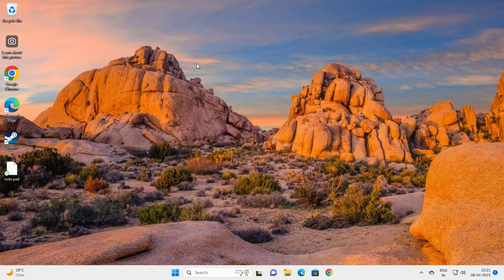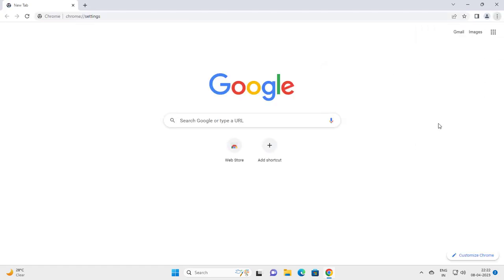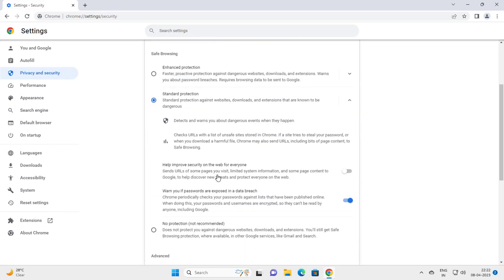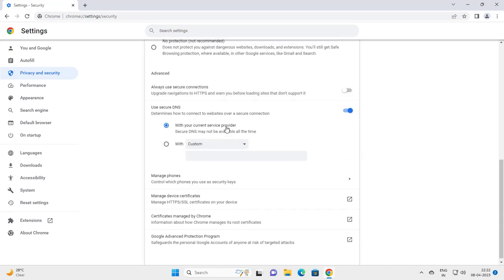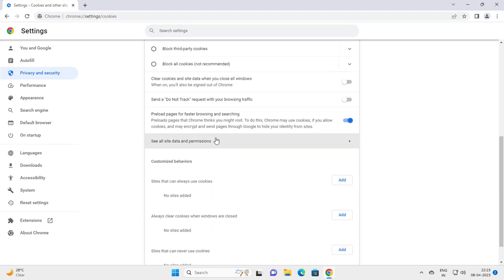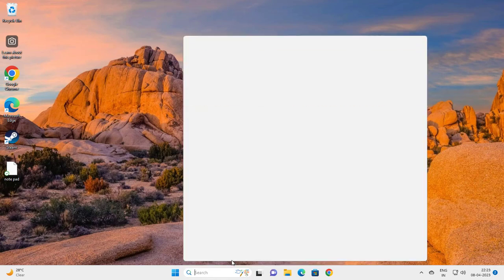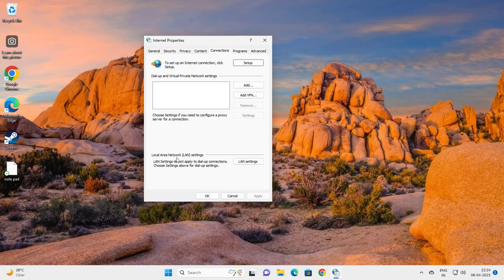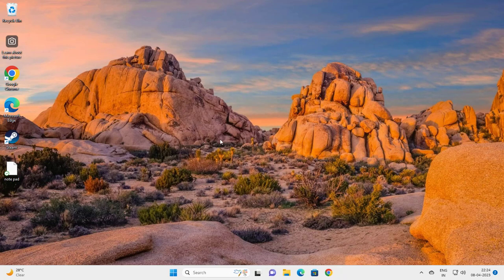How to Increase Google Chrome Download Speed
In This Video :

10 Tips to Boost Google Chrome Download Speed
Optimizing Google Chrome for Faster Downloads
Maximizing Your Internet Connection for Quicker Chrome Downloads